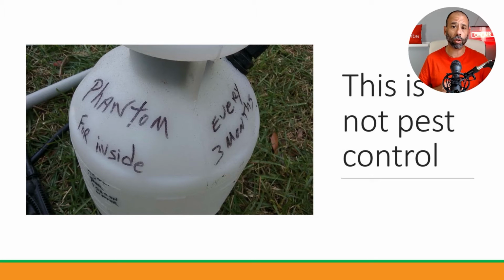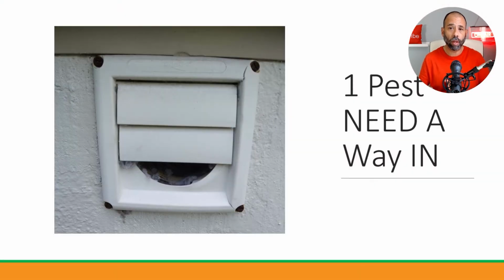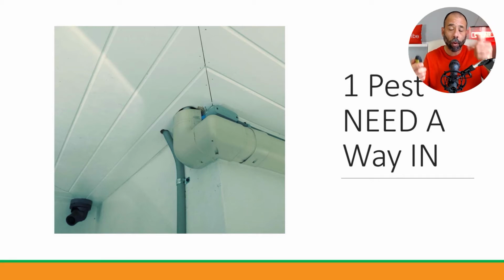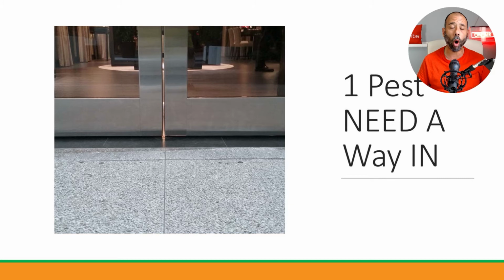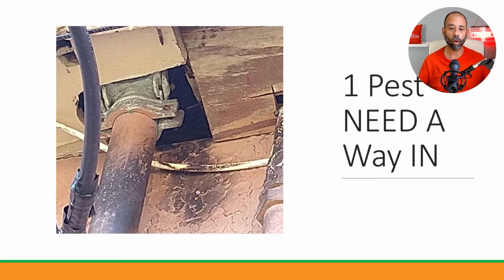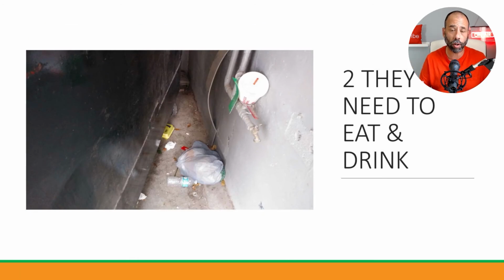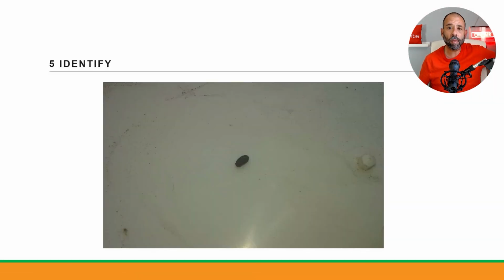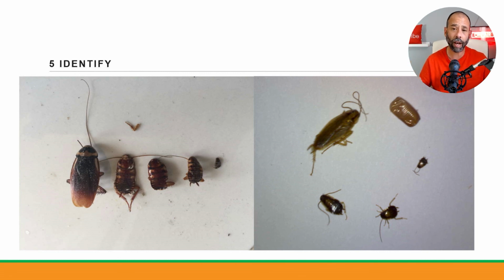Holistic Pest Control Strategy In 5 Easy Steps To Solving The Most Difficult Pest Problems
Solving difficult pest problems are not the result of using more of different active ingredient whoever you can switch formulation from sprays to baits and be more effective but it comes down to 5 basic steps anyone can follow to get the best pest control result.